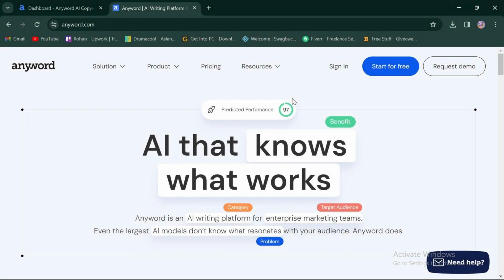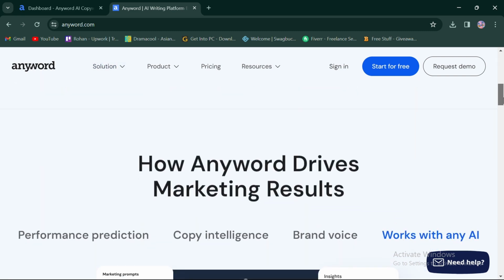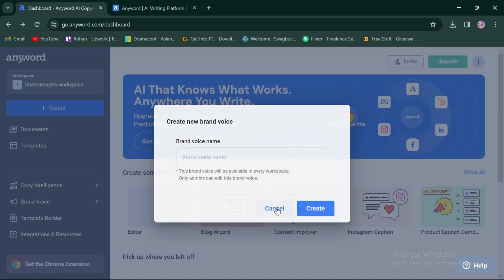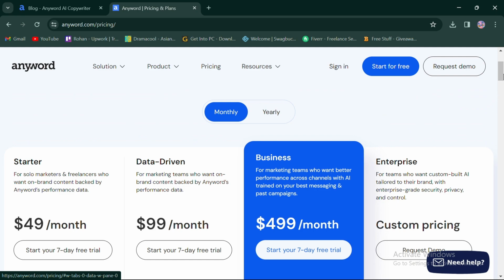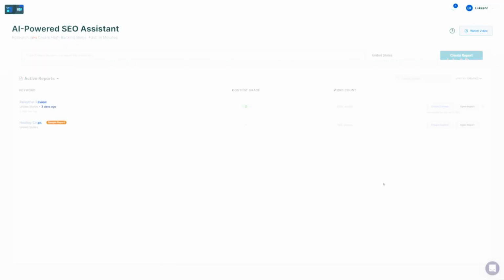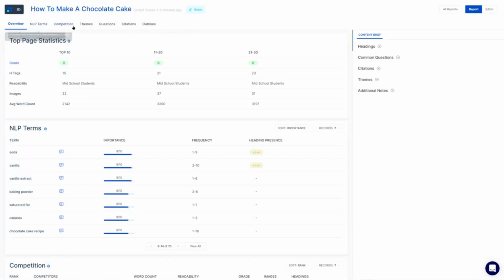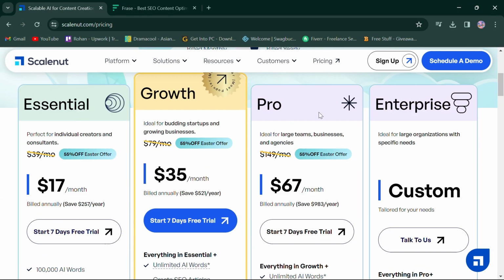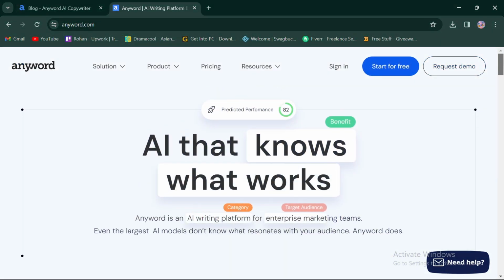Scalenut vs Anyword - Which is the better AI SEO tool in 2025?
Scalenut vs Anyword - Which is the better AI SEO tool in 2024?

Embark on a journey to harness the power of AI-driven SEO tools as we compare Scalenut and Anyword, two leading contenders, in 2024. In this video, I'll scrutinize the features, functionalities, and performance of both platforms to determine which one stands out as the superior choice for optimizing your SEO strategy. From content optimization and keyword research to competitor analysis and performance tracking, discover which AI tool offers the advanced capabilities to propel your website's search engine visibility and drive success in 2024. Drop your questions and comments below!